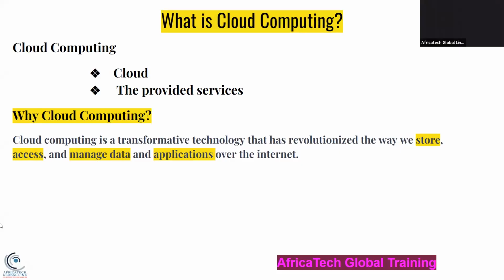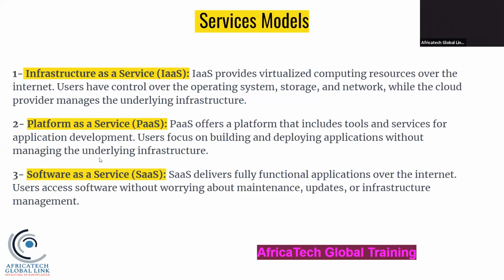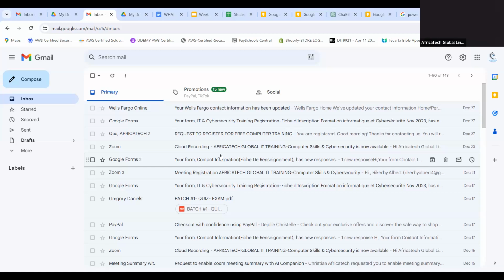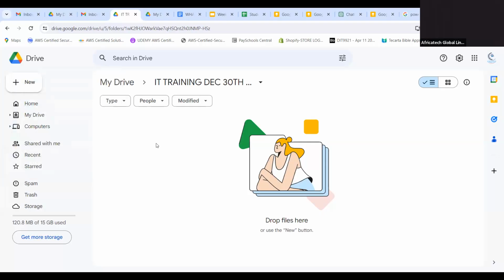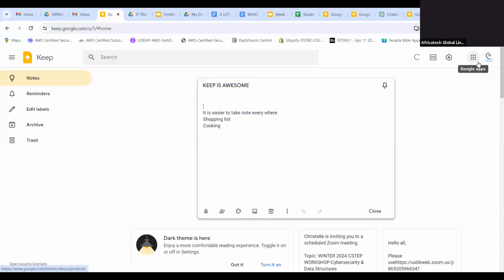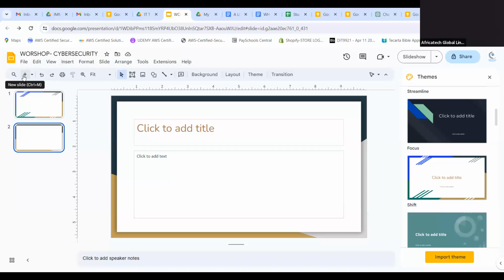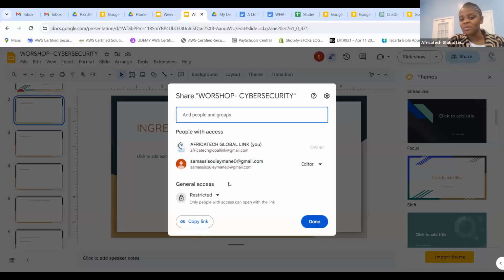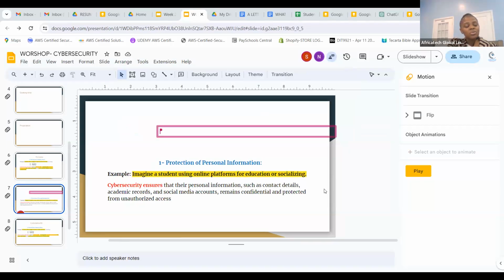AFRICATECH GLOBAL IT TRAINING-Computer Skills & Cybersecurity Dec 30-2023